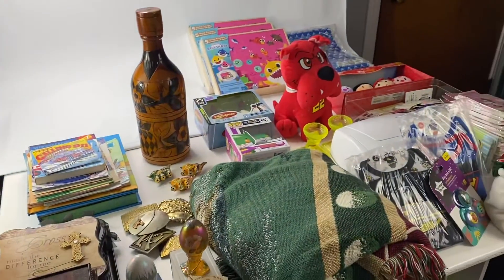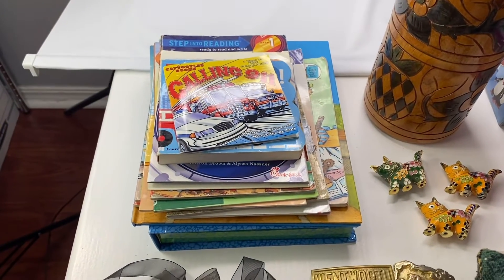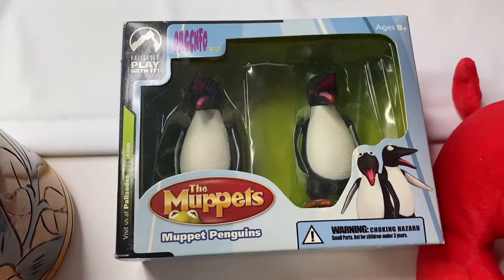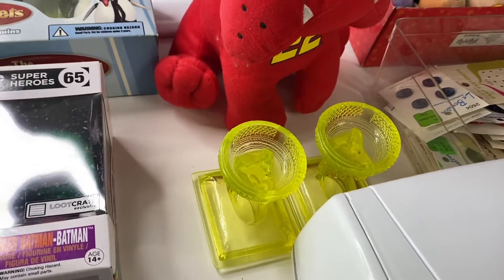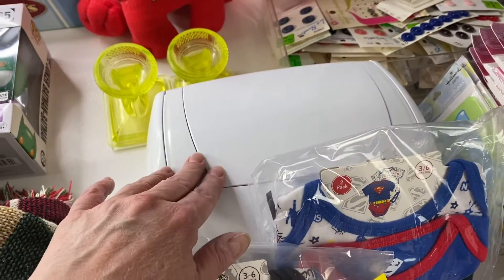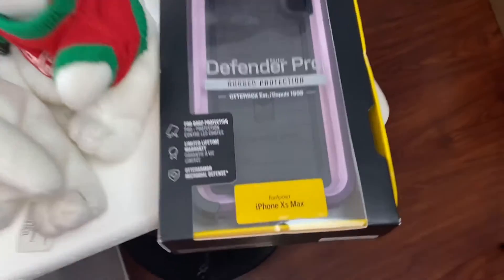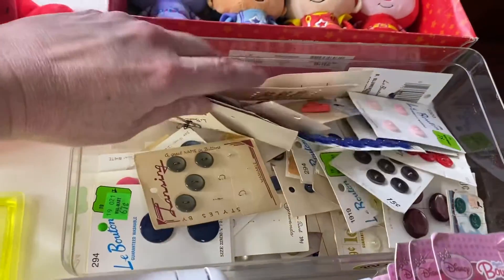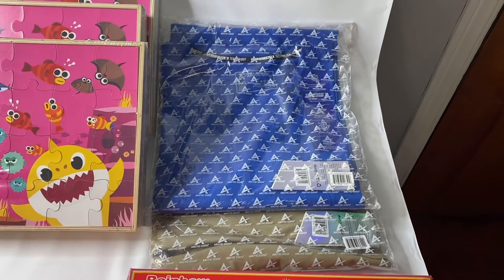Sneak Peek Wednesday! Join us for auction on Thurs 5-27 Rachel Reinventing Rachel & Steph's Universe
Thank you so much for your support! It means a lot to me!
Here's what I will be bringing to auction on Thursday night, May 27, 2021.

If you’re new to my channel, please join me on my adventure of learning how to resell in 2020 through many different avenues including Amazon FBA, eBay, online auctions, thrift stores, estate sales, and all that good stuff! Watch me learn and grow in the process! I can’t wait to dive into storage units and maybe even pallet lots some day.

I will be discussing what sells on ebay 2021. I will be buying and selling vintage items to sell online. It’s going to be a fun and crazy ride!

If you want to read more about me and my new journey of reselling in 2021, please check out my reseller blog